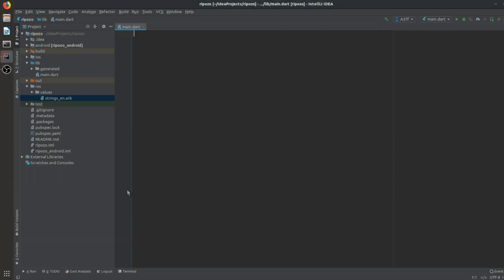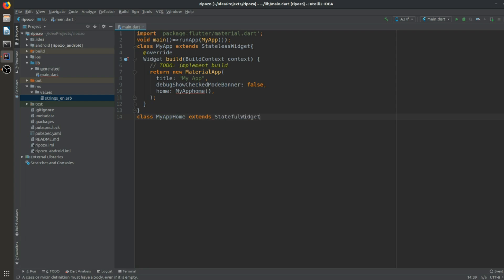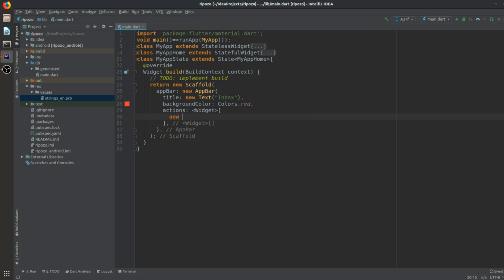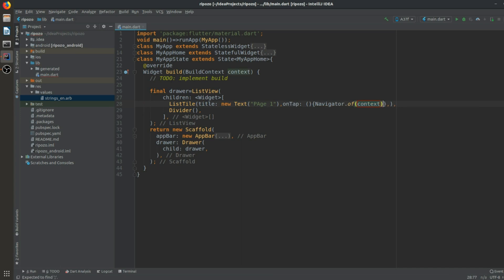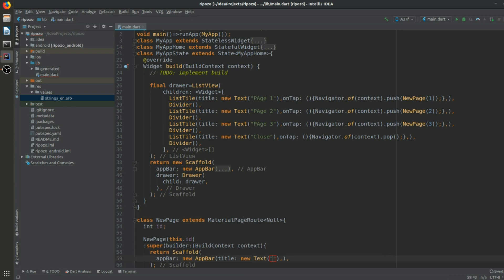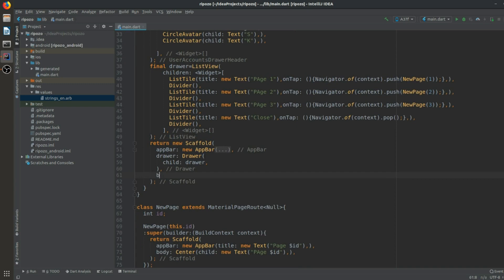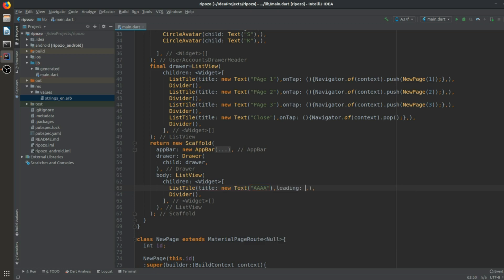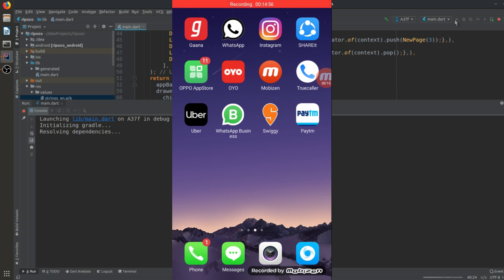Fluttter Createing Gmail UI Clone Using Flutter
In this video we are going to make a gmail interface clone using the flutter. Hope you like the video.
If you have any query related to this video or flutter then you can write down in the comment section and i will definitely get back to you on that.